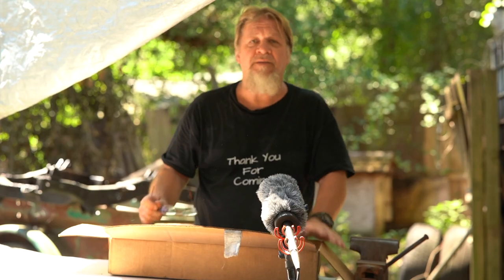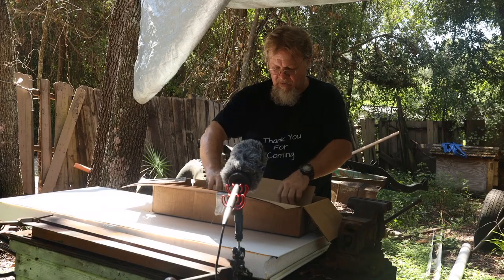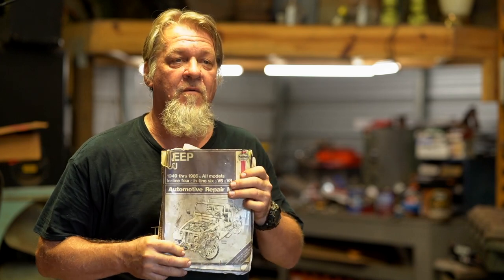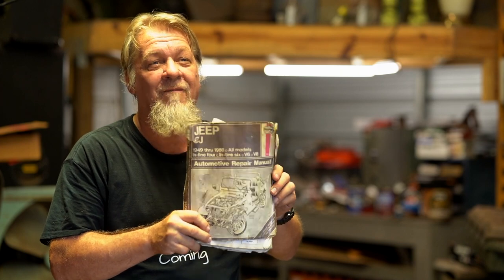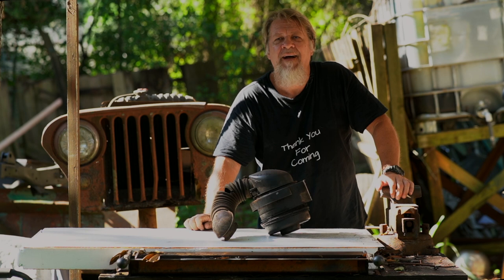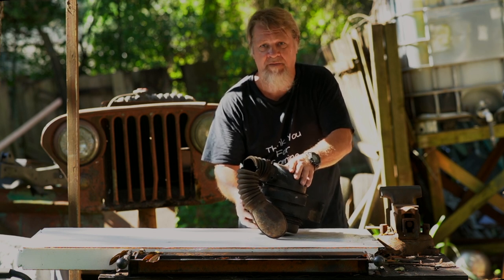Episode 2 - Oil Bath Air Cleaner - That Redneck Willys Jeep Show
Welcome to That Redneck Willys Jeep Show featuring Jeff and Pappy.  We are two good-ole-boys from Kentucky who now live in Central Florida.  This channel is meant to be Entertaining, Funny, Informative, as well as show you what Redneck Life is like here in Central Florida.

We plan to put out weekly episodes.  If this is your first, go to our Channel to view any other episodes we've posted.

We're just getting started, and trying to figure out how all this works, as we have a whopping crew of three.  Jeff, Pappy, and Pappy's son Noah.  Pappy and Noah behind the camera, and going on jeep rides too, with Jeff being the main focus of the channel.

Please comment, tell us what you think, give us ideas and suggestions, we look forward to hearing from all of you.

Below is the gear I use to make my videos.

Aperture Light Dome II

Aperture 120D Mark 2

Fovitec - 2-Light 2000W Fluorescent Lighting Kit

Fovitec - Portable 2-Light 600 LED

Canon EF 50mm f/1.8 STM Lens - Nifty Fifty

Lens Adapter EF-EOS M

Sony A7III

rokinon 85mm sony 1.4

sigma 18-35mm f1.8 canon

Neewer Pro 100% Metal Max Height 10ft/305cm Adjustable Reflector Stand

Manfrotto MT190XPRO3 Aluminum 3-Section Tripod

Glide Gear TMP100 Adjustable iPad/ Tablet/ Smartphone Teleprompter